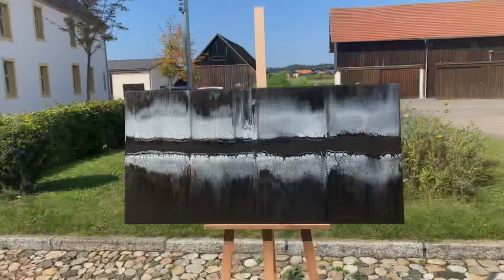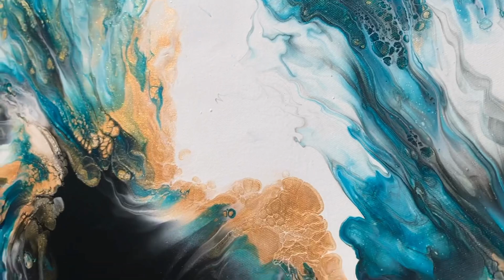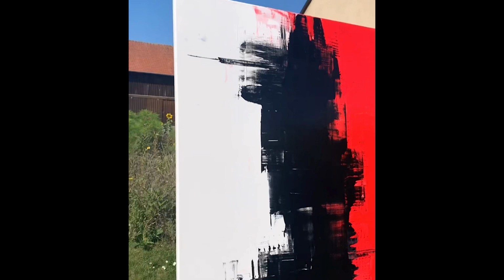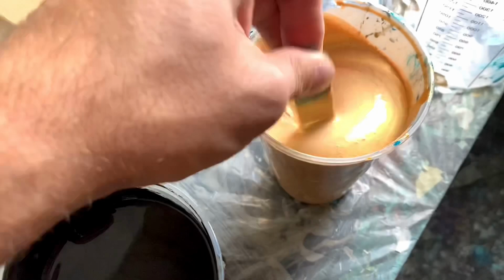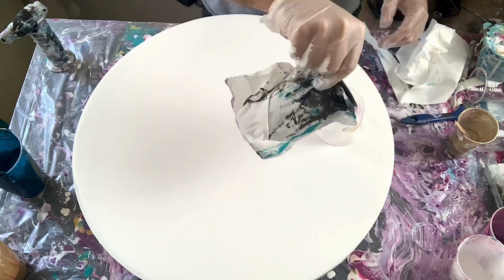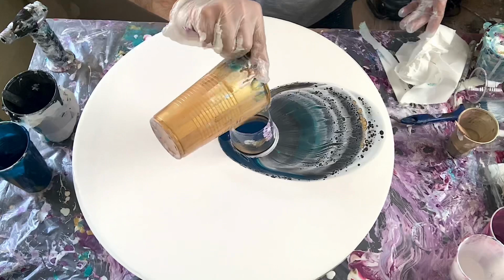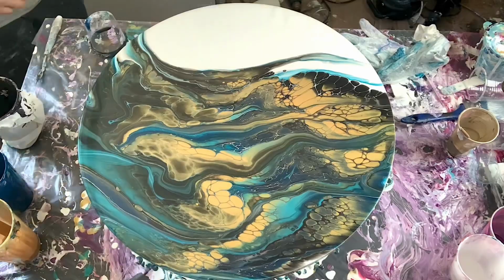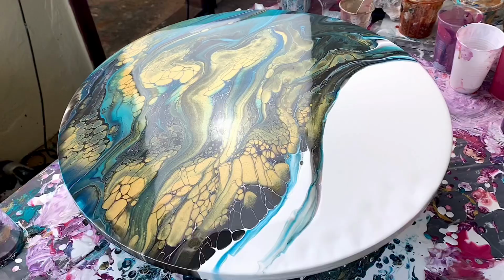Open CupTable top pour & finished art work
I hope you enjoy this video :-) also Check out Sara Taylor’s beautiul Bloom swipe!

All of my art work is available for sale.

A very Big THANK YOU goes out to Orlando! 🤗 also a big thanks goes to Karl on the Gold level  🤗

It’ s a great way to help me with art supplies and me keep getting this journey of tutorials going. It makes me very happy to inspire and hopefully bring some joy! 😃🤗

I have several different membership tiers with exclusive content to WhatsApp support, welcome gifts and your own birthday episode dedicated to you where I'm getting your painting done :)